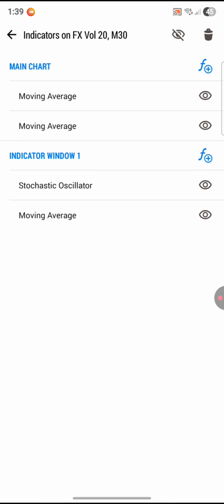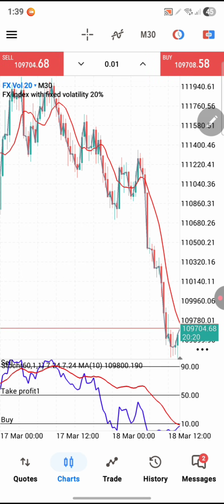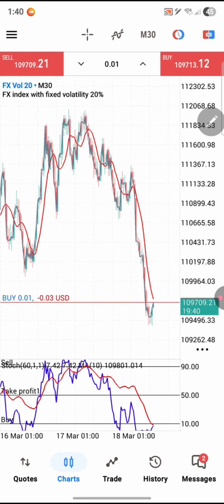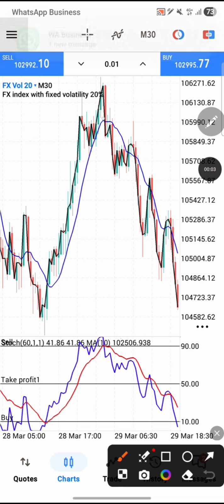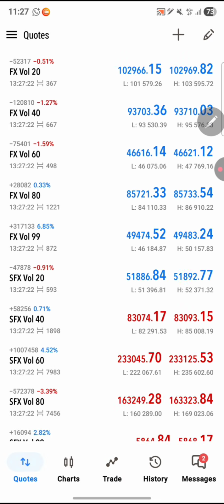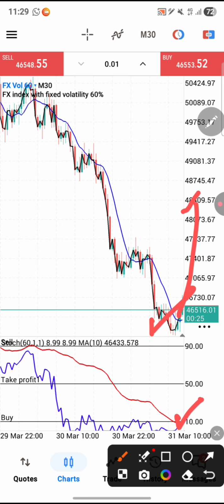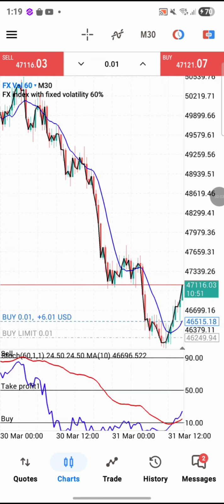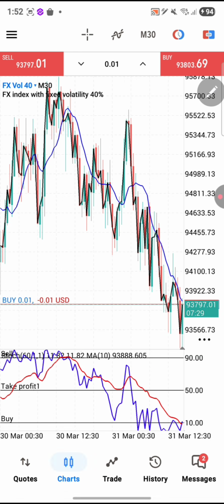Best WELTRADE STRATEGY flips $10 deposit!